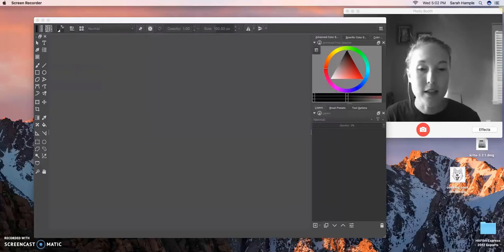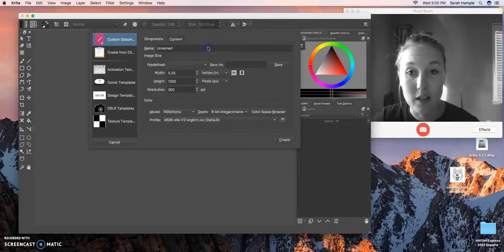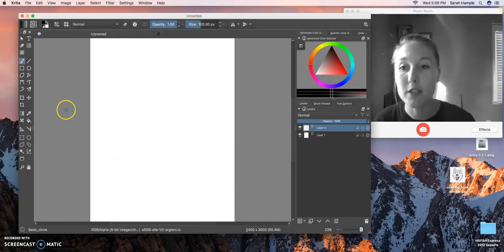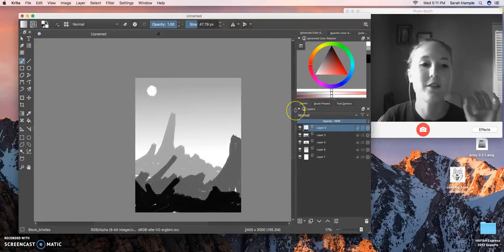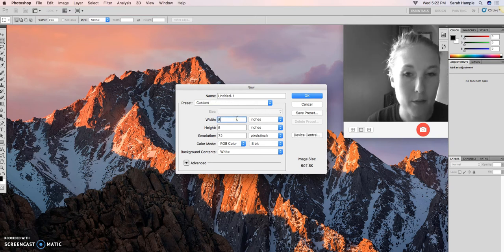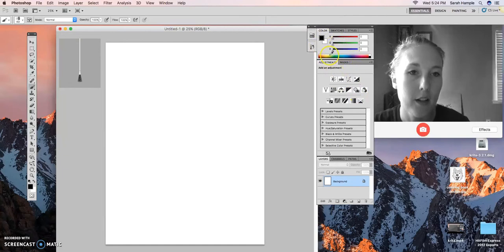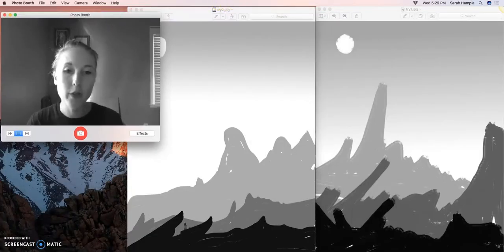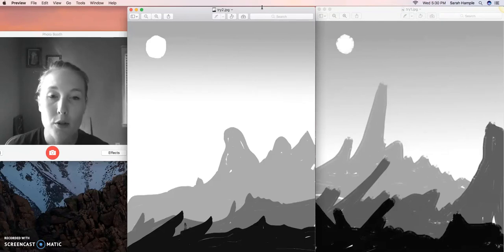Krita Vs PhotoShop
This got a little longer than I intended...

But here is my comparison of Photoshop and Krita.